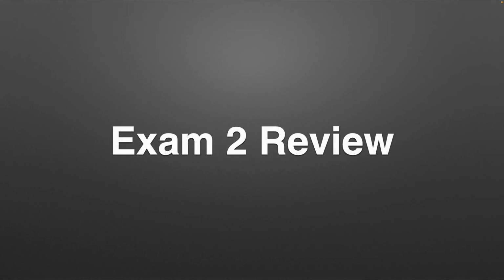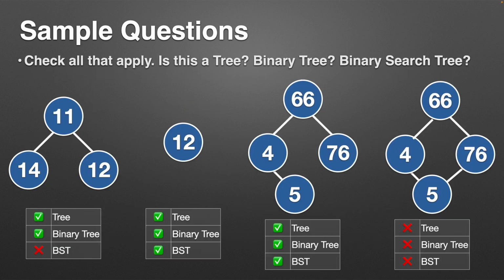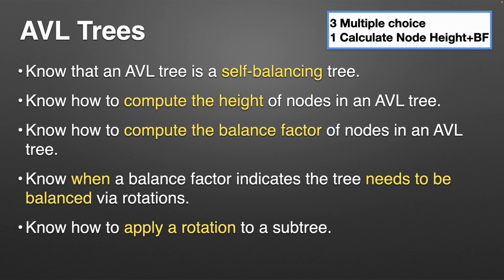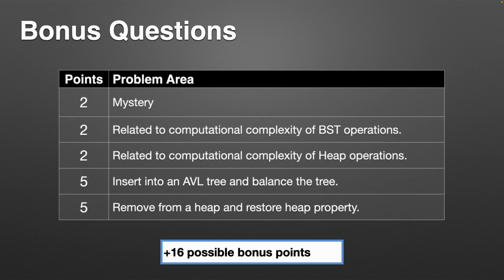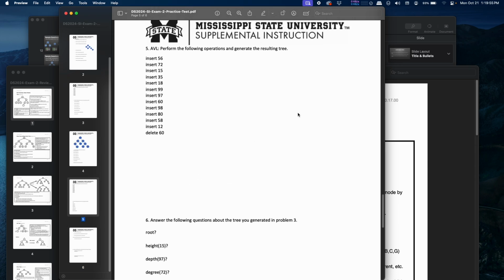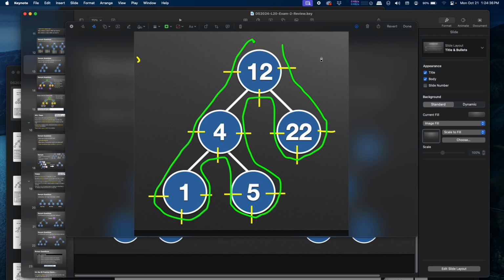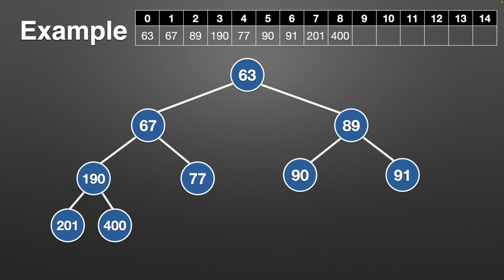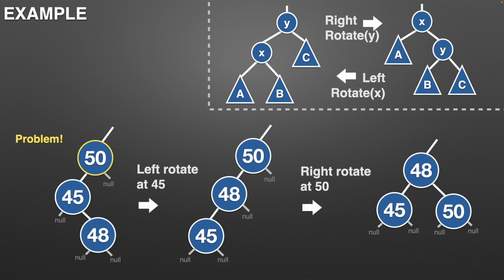Data Structures: Lecture 20 - Exam 2 Review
The twentieth lecture for Data Structures and Analysis of Algorithms (CSE-2383) in the Fall 2024 semester. In this lecture we recap and review for Exam 2 which covers trees, binary trees, binary search trees, AVL trees, and binary heaps.